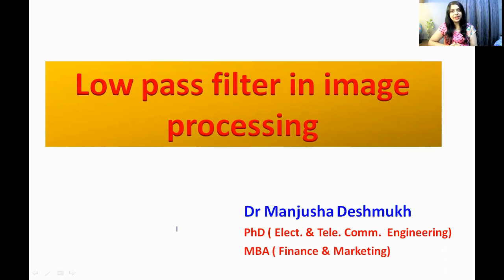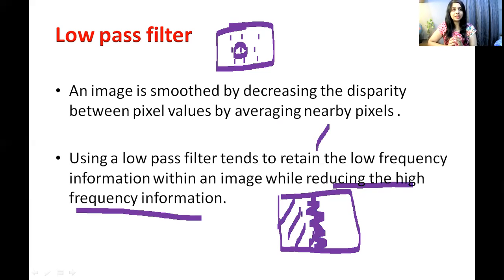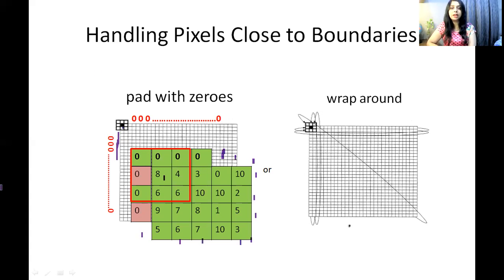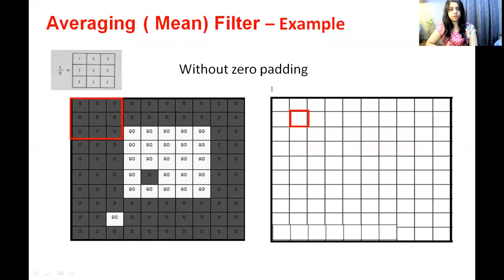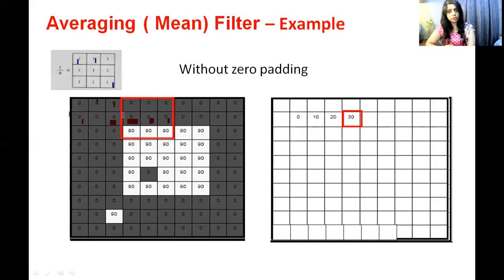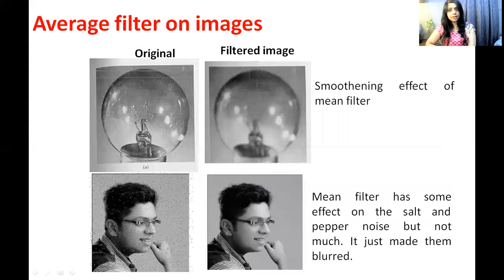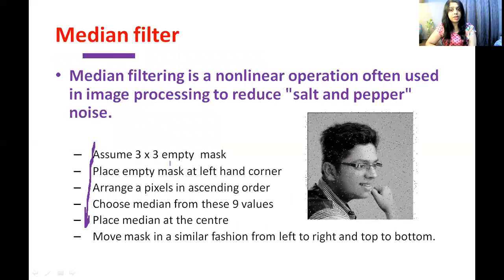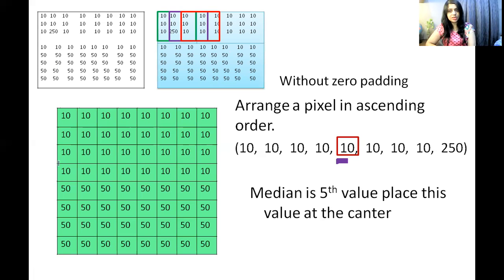Low pass filter | image smoothing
Animation is used for easy understanding
This topic is from  image enhancement Chapter of Digital Image Processing Subject for all Engineering Students.